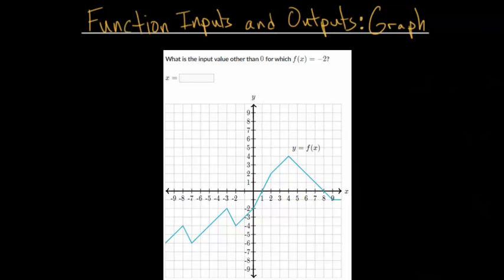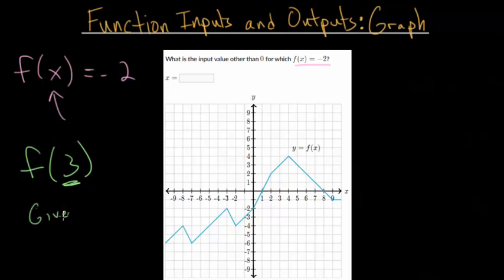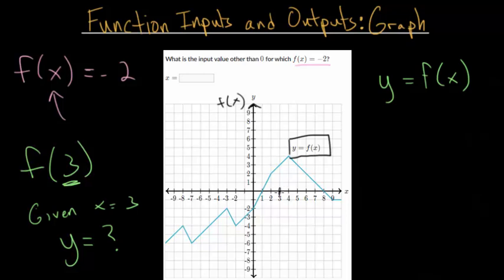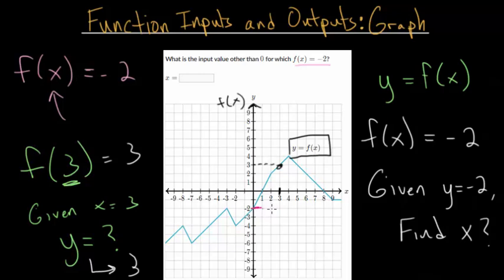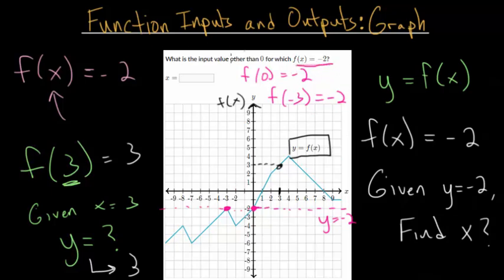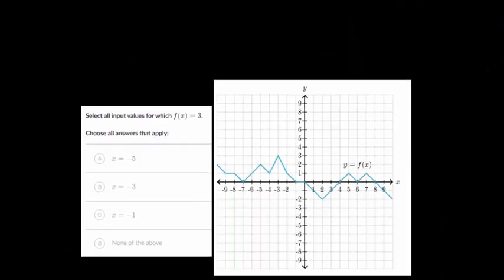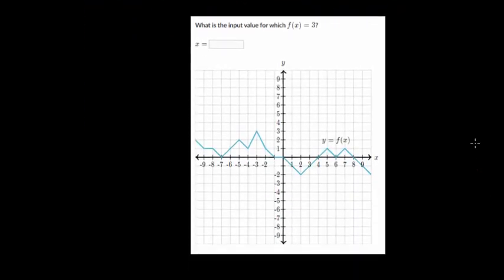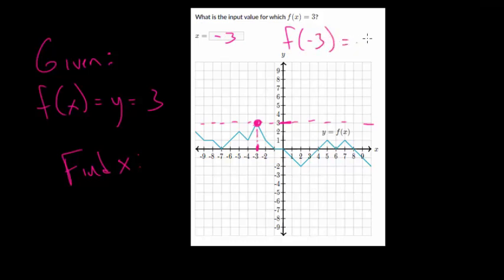Function Inputs and Outputs: Graph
This video looks at several problem where a function value (output) is given
and the x value or input value must be found by analyzing the graph.

Khan Academy exercise to practice:
1. Function Inputs and Outputs: Graph

EulersAcademy.org